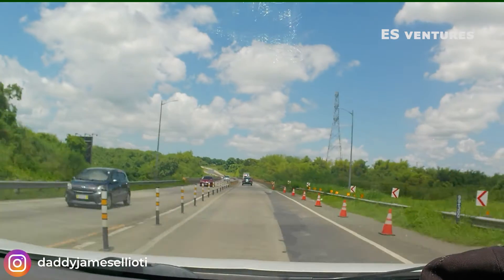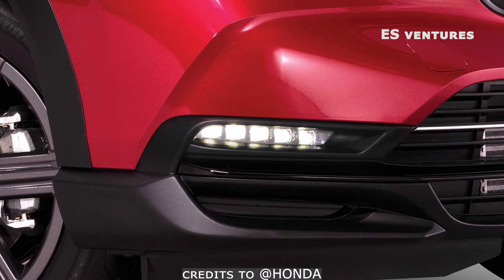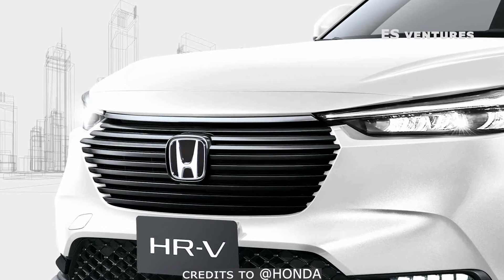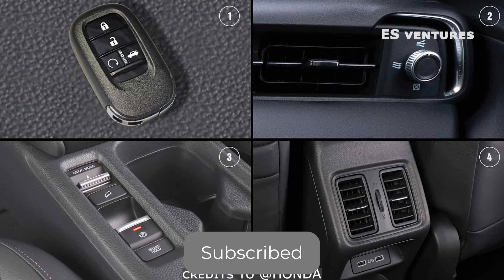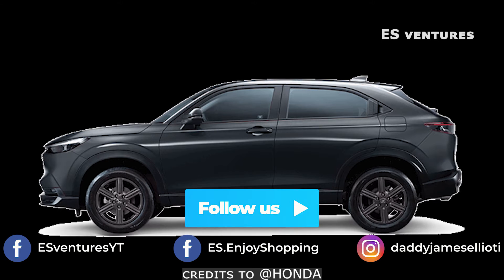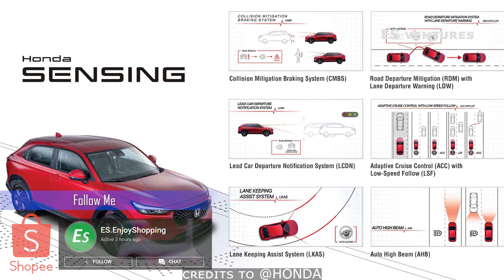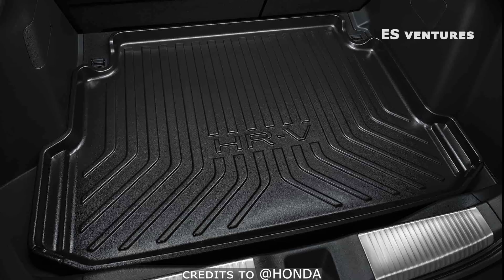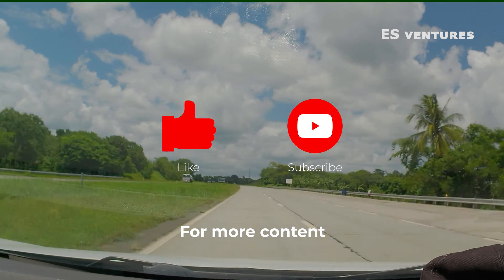Honda HRV 2022 | Equipped with Honda Sensing, A Driving-Assist System | Car Tips | #46 | ES ventures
I'm looking forward on your suggestions and comments.

Follow us on Shopee and Facebook!